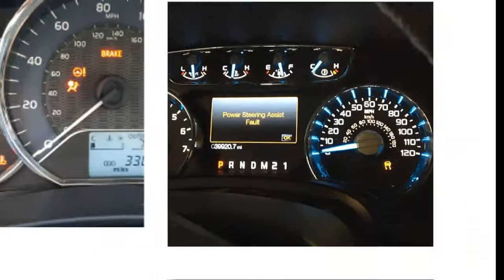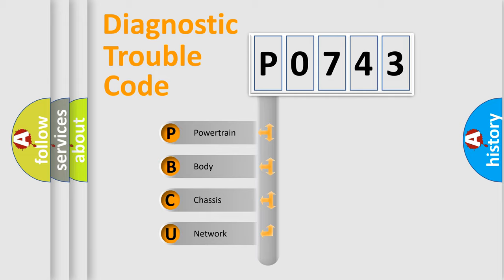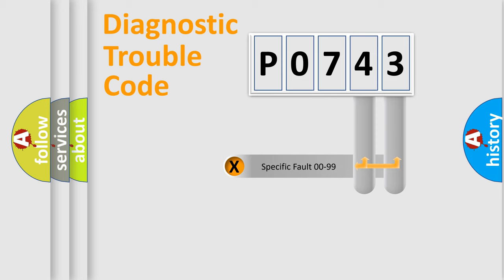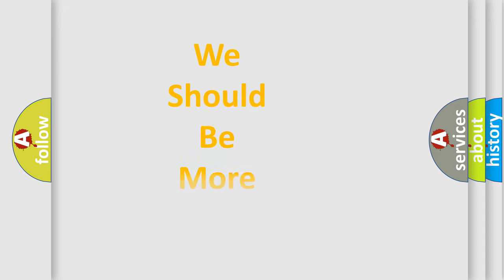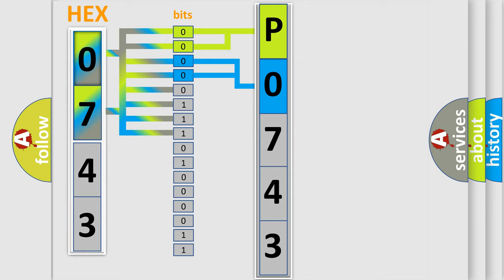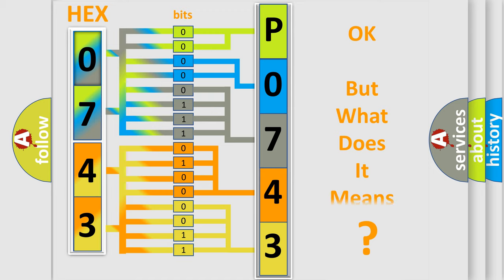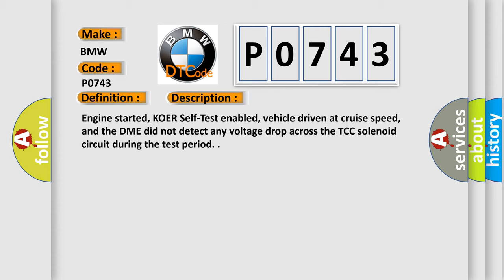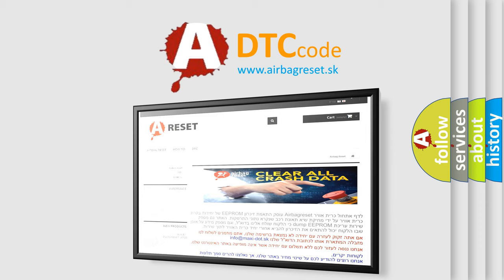DTC BMW P0743 Short Explanation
Contents:
0:21 Basic DTC analysis according to OBD2 protocol standard.
1:48 Insight into programming
2:58 A diagnostically understandable description of the Diagnostic Trouble Code
3:05 Basic error definition

Make:
BMW
Code:
P0743
Definition:
TCC Solenoid Circuit Malfunction
Description:
Engine started, KOER Self-Test enabled, vehicle driven at cruise speed, and the DME did not detect any voltage drop across the TCC solenoid circuit during the test period.
Cause:
TCC solenoid control circuit is open or shorted to ground
TCC solenoid wiring harness connector is damaged
TCC solenoid is damaged or has failed